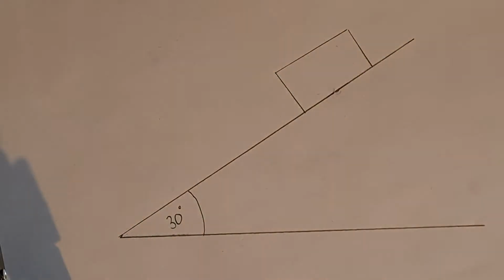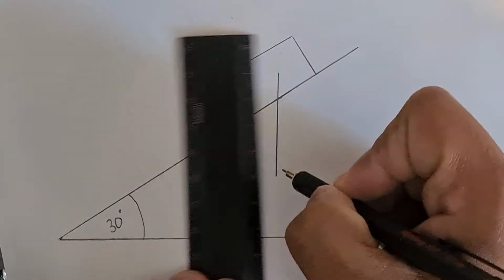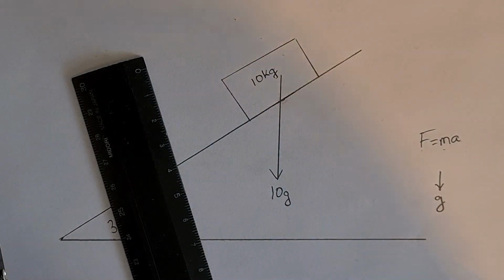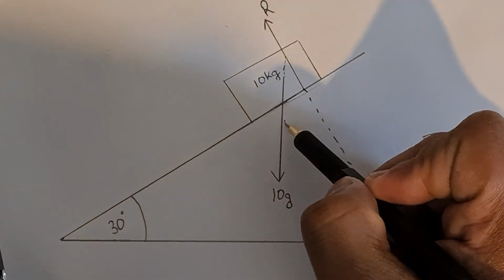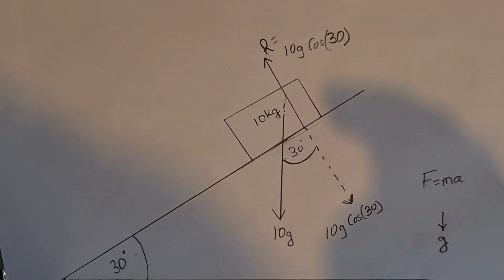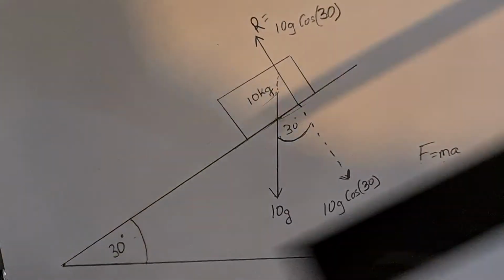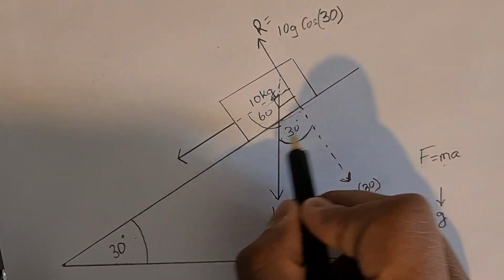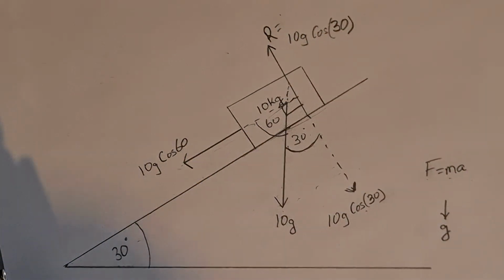Resolving Forces 101